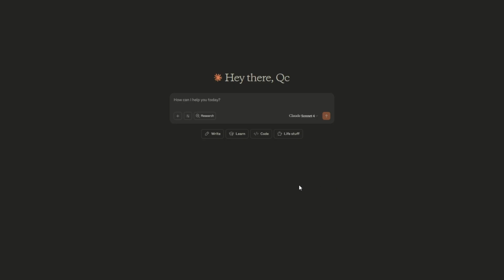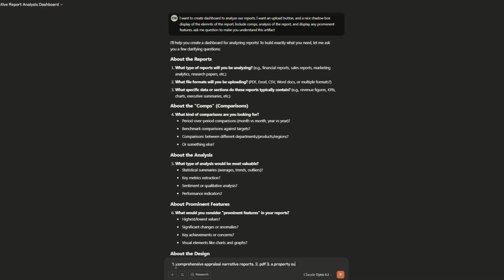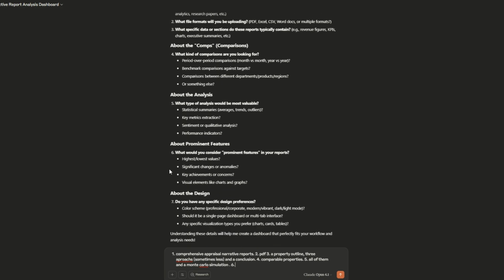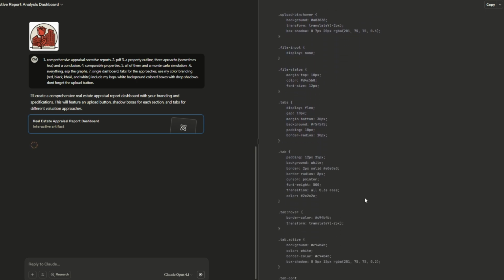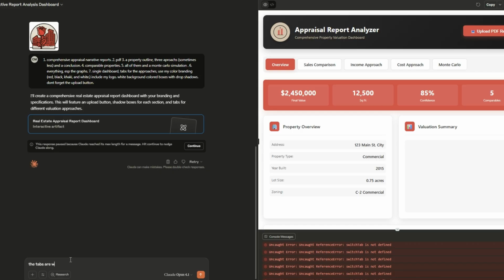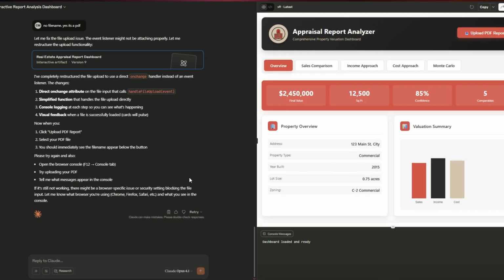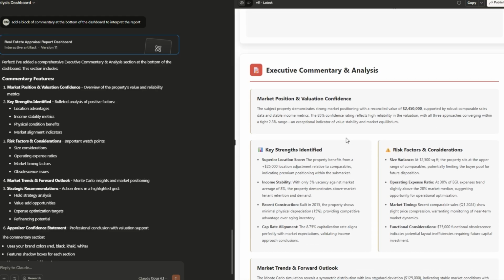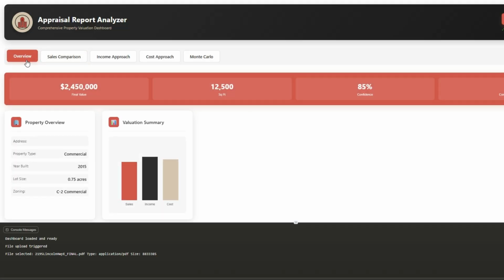Claude AI Artifact Report Analyzer - Full Walkthrough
🤖 Want to see Claude AI generate a dynamic appraisal analyzer—with working tabs, comps, and executive summaries—entirely on its own?

This video takes you inside the world of Claude Artifacts, Anthropic’s powerful new output format that blends text, interactivity, and layout into one evolving tool.

In this walkthrough, you’ll learn how to:
🧠 Prompt Claude to build a working Appraisal Report Analyzer from scratch
📊 Display comps, cost approaches, and Monte Carlo simulations in tabbed views
📋 Add executive commentary and confidence statements automatically
🛠️ Iterate through debugging and refinement to reach a publishable artifact
📁 Upload reports and parse insights with minimal manual effort

🚀 If you're curious about the future of AI interfaces, and want to explore Claude's artifact system for automating data presentation and analysis—hit play. This is Appraisal Report Analyzer v1 in action, and it's just the beginning.